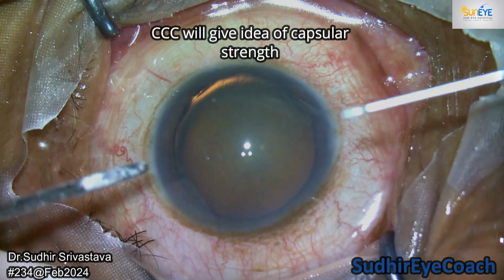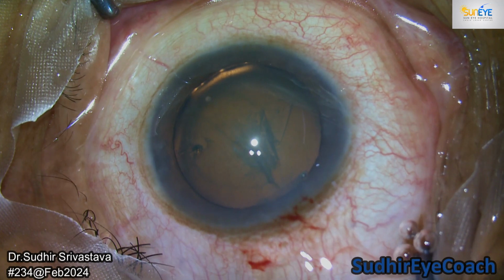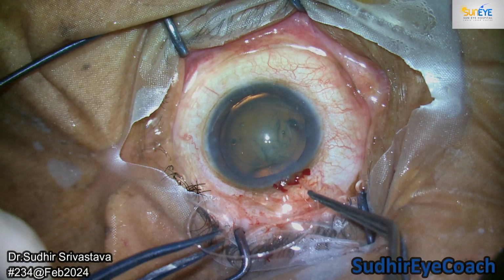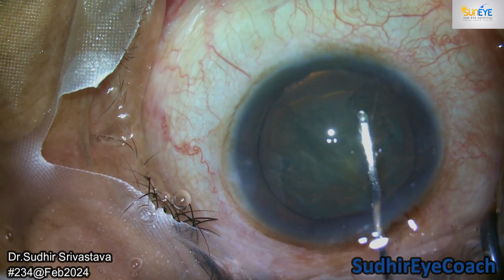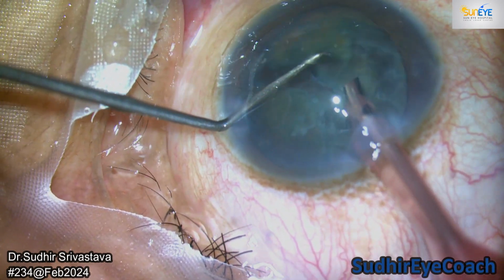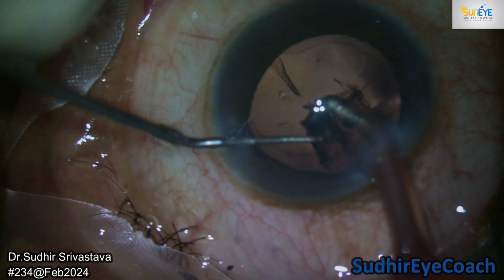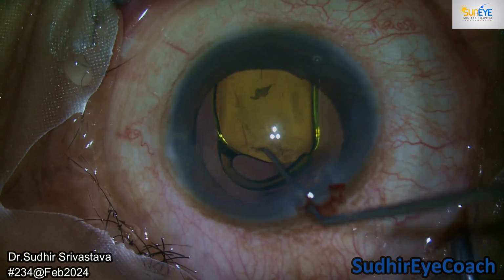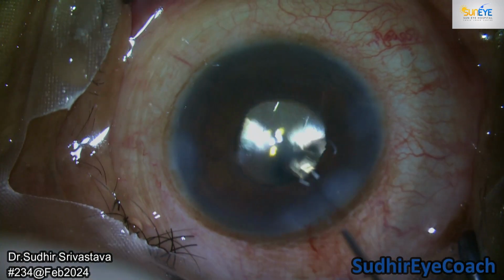Phaco surgery in subluxation of lens I Subluxated cataract surgery I Phaco training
How to approach safe capsulorhexis in a phaco surgery with large subluxation of crystalline lens. Live cataract surgery demonstration by cataract coach Dr. Sudhir Srivastava.

Dr. Sudhir Srivastava is an eye surgeon specialised in cataract surgery, refractive surgery and keratoconus management.
Dr. Sudhir did his MBBS and MS from King George Medical College Lucknow and completed Mch. from University of Seychelles.
Dr. Sudhir is an internationally recognized Cataract and Refractive Surgeon with hands on experience of 80 thousand cataract surgery and more than 10 thousand refractive surgeries.
He is regarded as a Coach and mentor for knowledge sharing, educating and training the young ophthalmologists.
Dr Sudhir Srivastava has made more than 10 publications and had been faculty at various National and International conferences which includes:
1. European Society of Cataract and Refractive Services
2. American Society of Cataract and Refractive Services
3. Asia-Pacific Association of Cataract and Refractive Services
4. World Ophthalmology Conference
At present he is working as chief Eye Surgeon and Managing Director at Sun Eye Hospital, Lucknow, India.